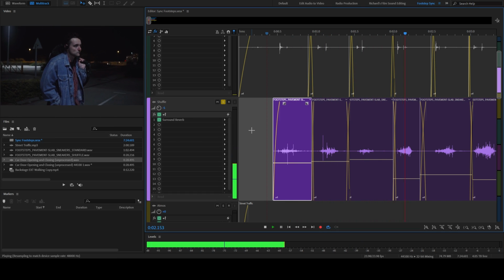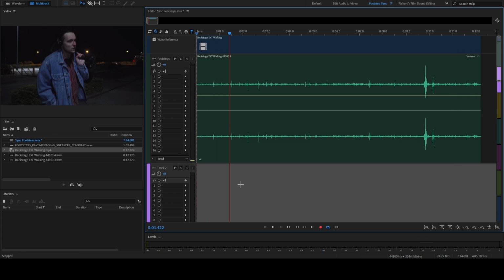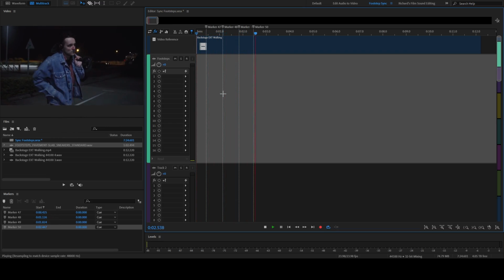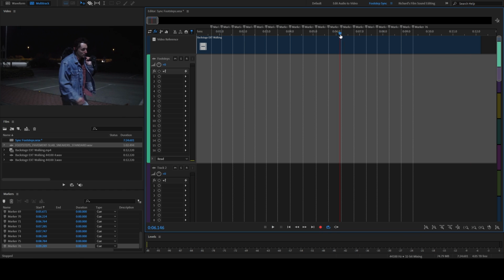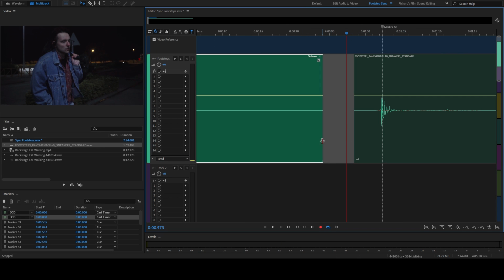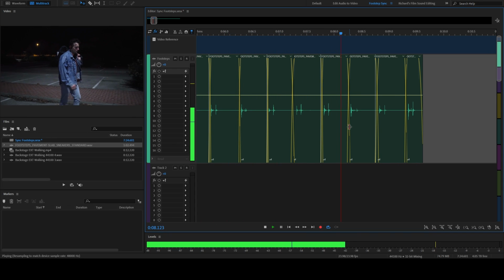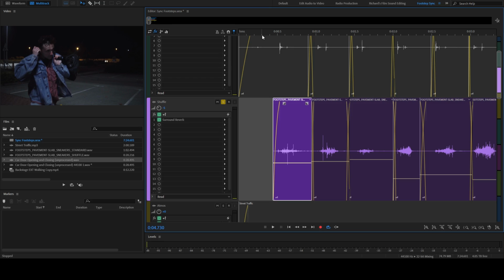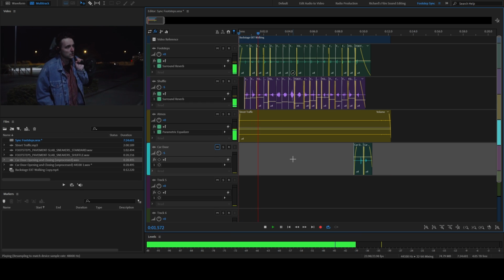1 Trick to Sync Your Footsteps FASTER & EASIER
This video will show you a quick and easy technique for syncing footstep sound effects for a film using markers and rhythm by studying the pace of a character on screen.

📞 The Socials